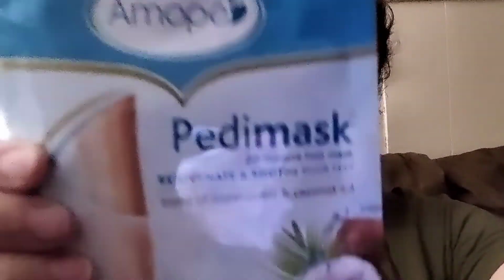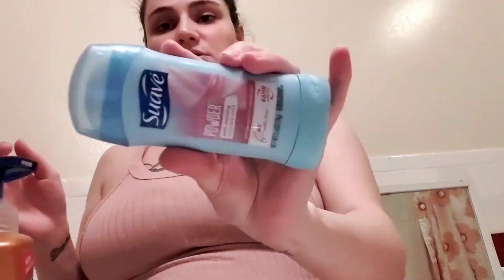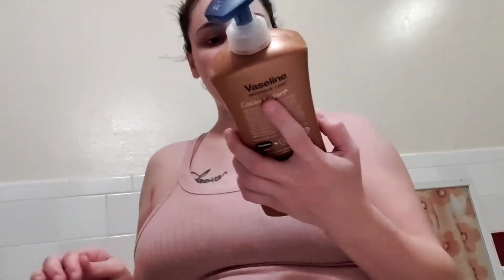my night routine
here is my night routine I show you how I take my bath take all my makeup off do a foot mask I also show what I'm wearing to bed